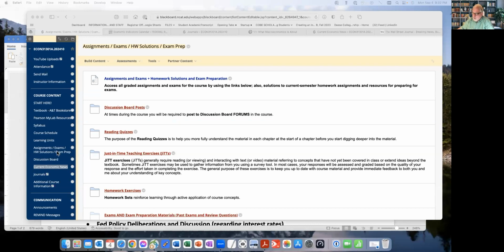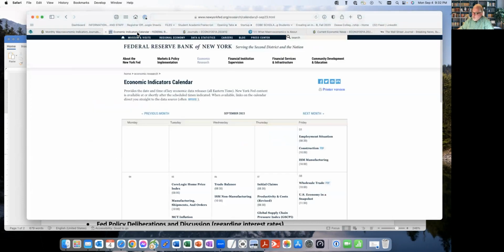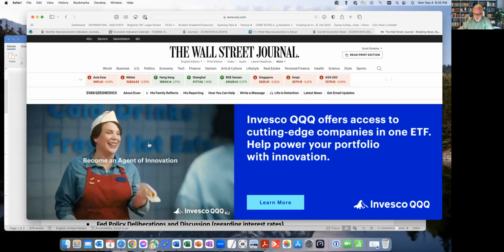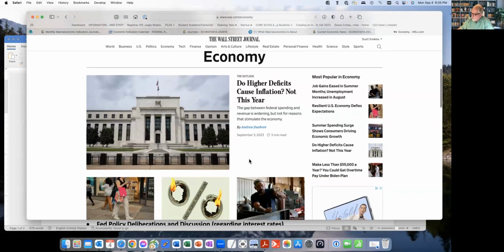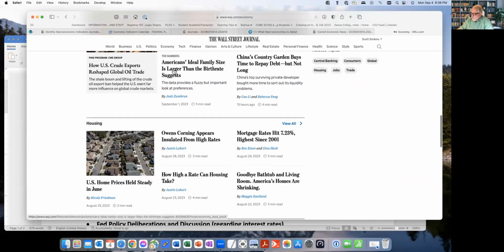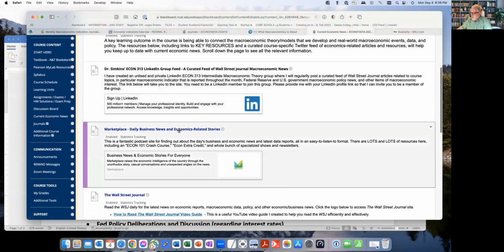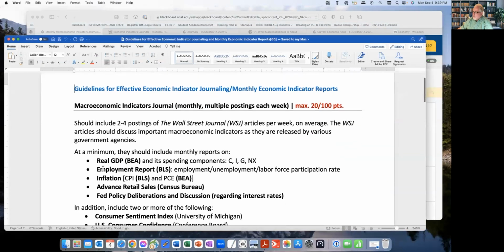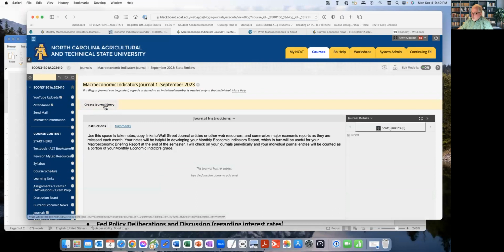Macroeconomic Indictors Overview